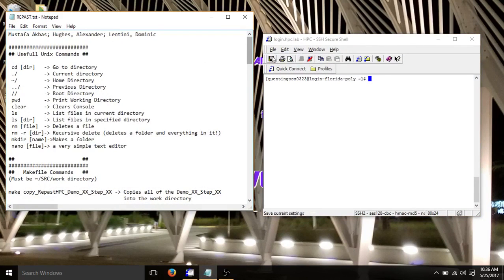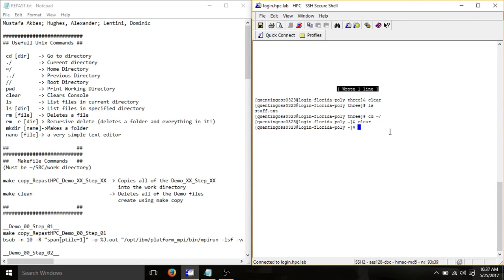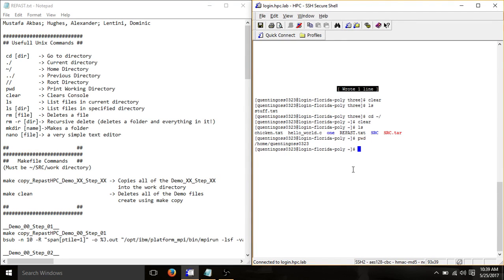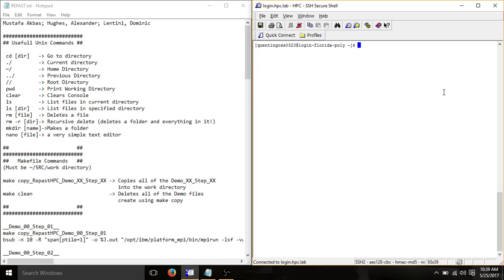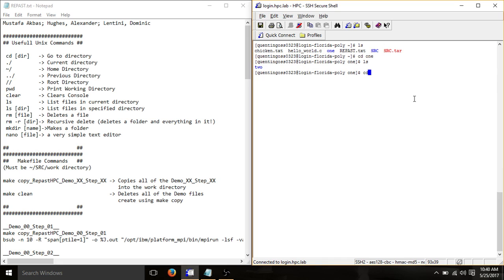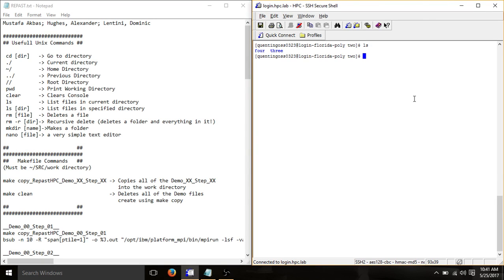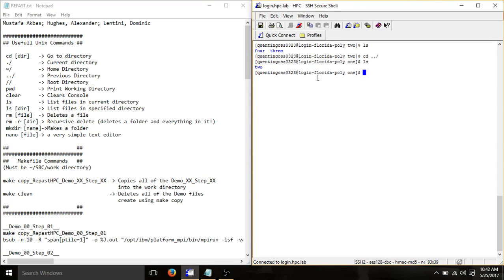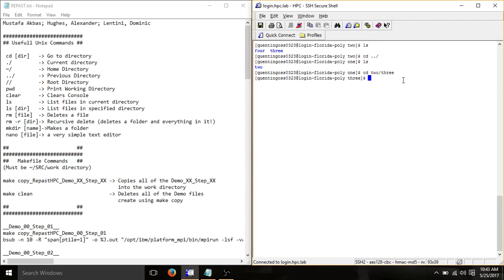Repast HPC Unix Commands